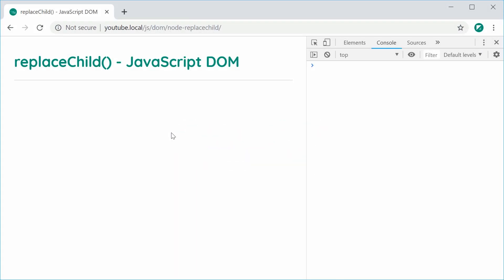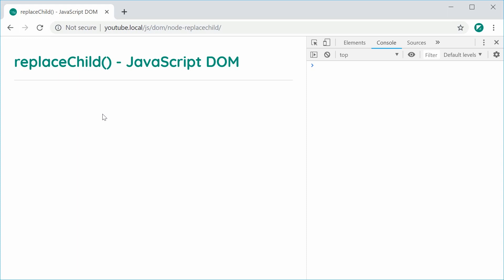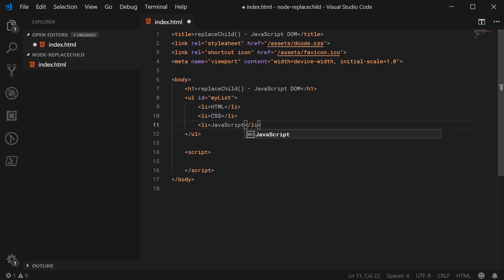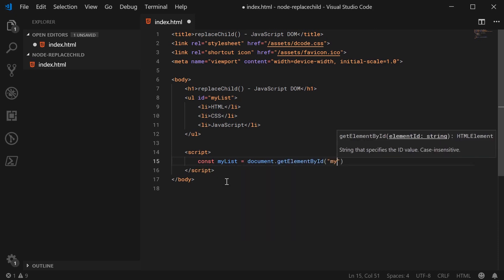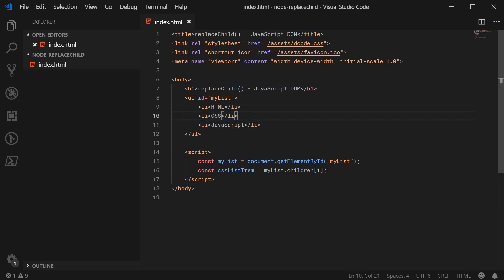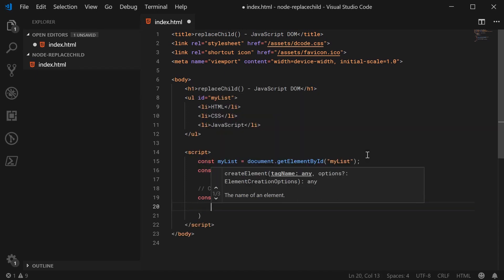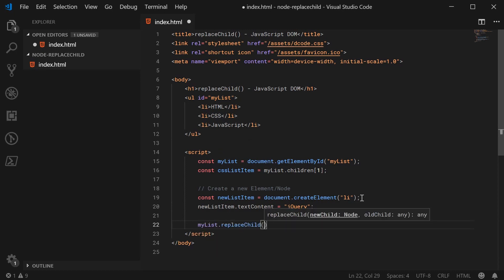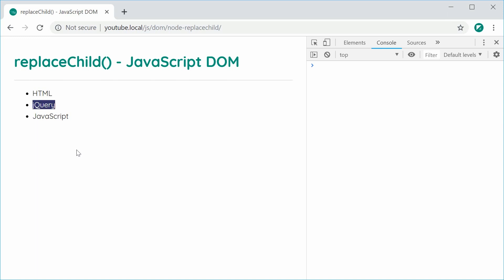Replace child elements with replaceChild() - JavaScript DOM Tutorial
In this video we're going to take a look at the replaceChild() method, part of the JavaScript Document Object Model (DOM).

replaceChild() is part of Node and allows you to replace an existing child node with a new child node, and is called on a parent node.